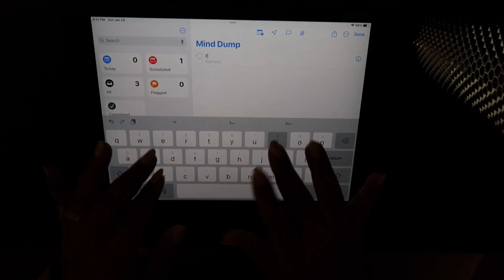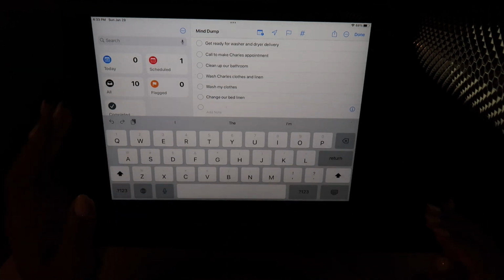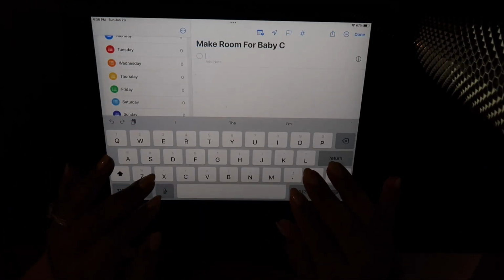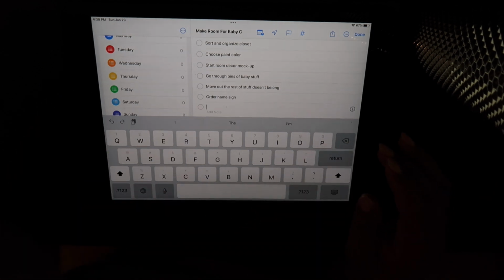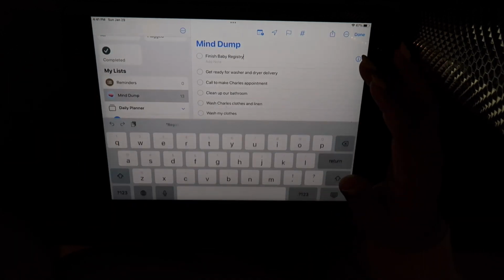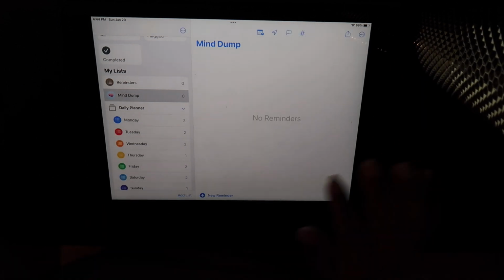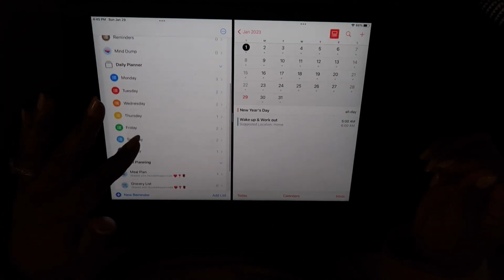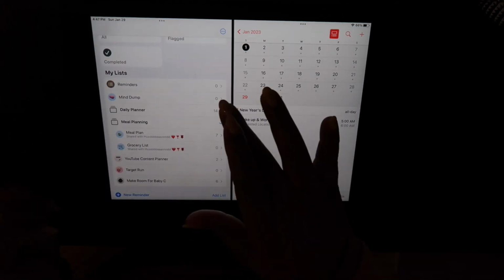2023 BEST FREE DIGITAL PLANNER | BUSY MOMS DIGITAL PLANNING | IPAD APPS FOR PLANNING | REMINDERS APP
Watch this video if you want a free digital planning interface that works with you busy life.

This is a guide to FREE digital planning for those that want none of the frills, but all efficiency and productivity.
As a busy mom and wife I don't always have time for elaborate craft planning. I just need to get organized and I need to be able to access my plans wherever I go.

About me.
Welcome to House of Cramel. My name is Cramel and I'm a working mom and wife. I have a supportive and loving husband whom I adore and a beautiful son.

This is a marriage, motherhood, and home channel. I want to help women lead fruitful and fulfilling lives while keeping it together!

I’m not here to be perfect, but I’m here to use my experiences to help anyone that needs it. Welcome to my house!